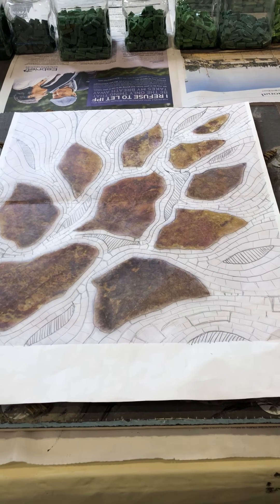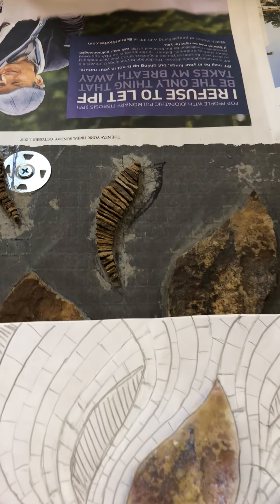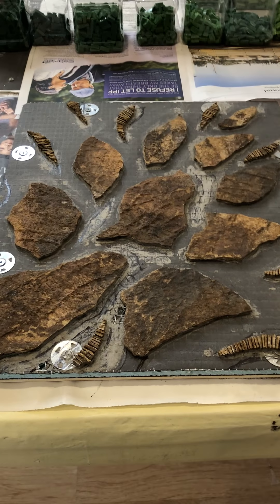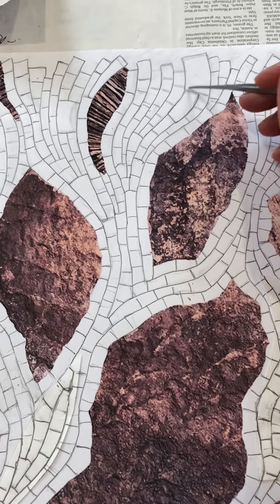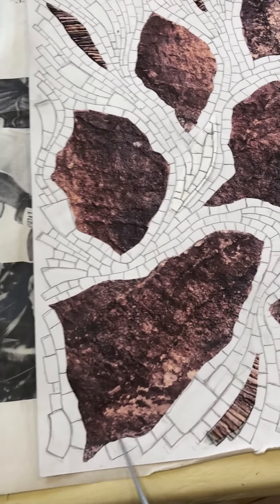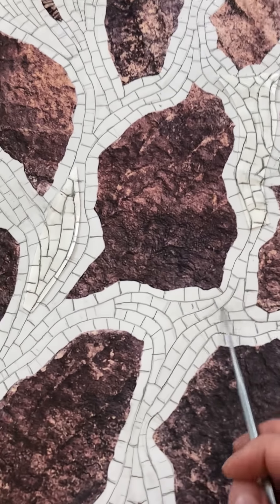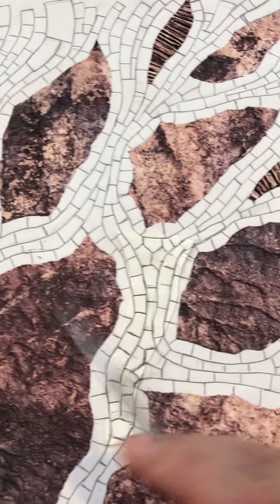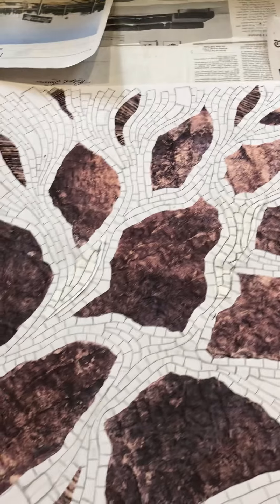Paths Taken, Part 7